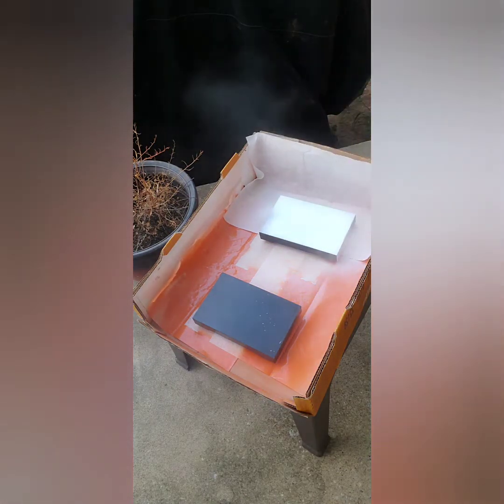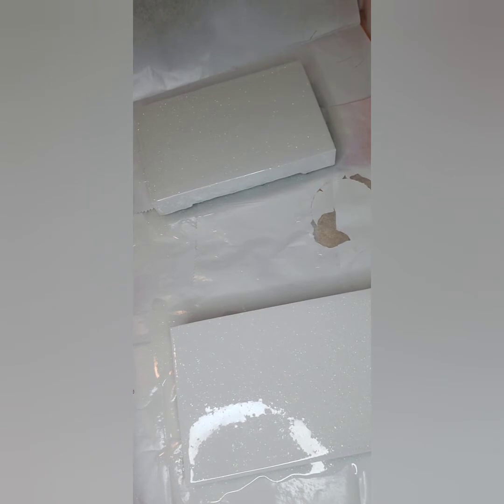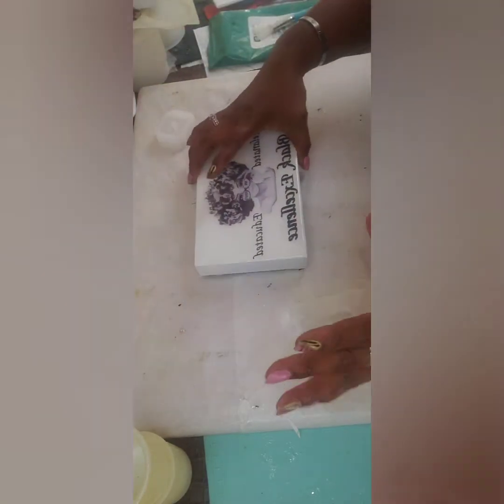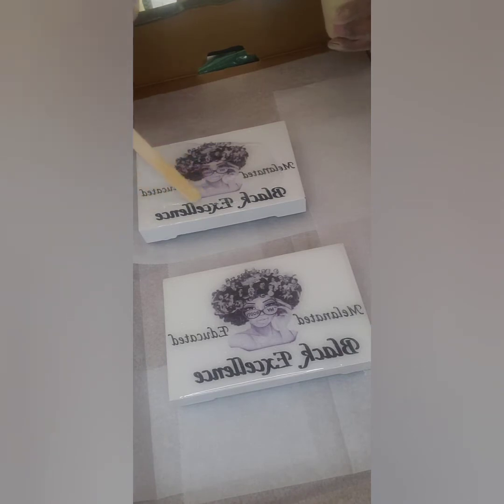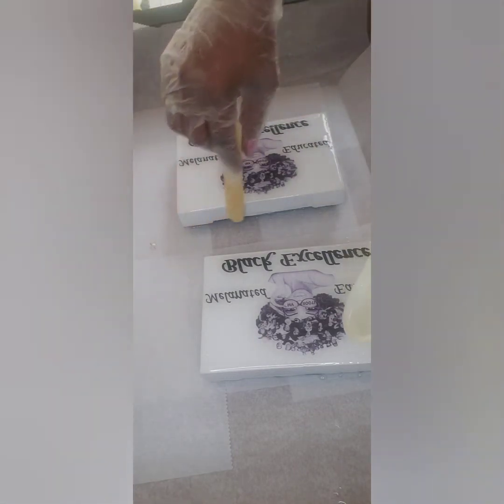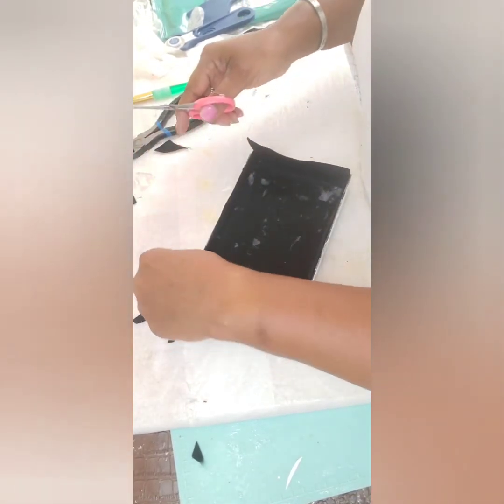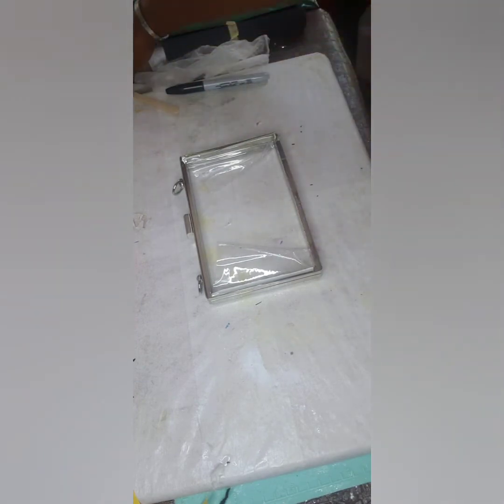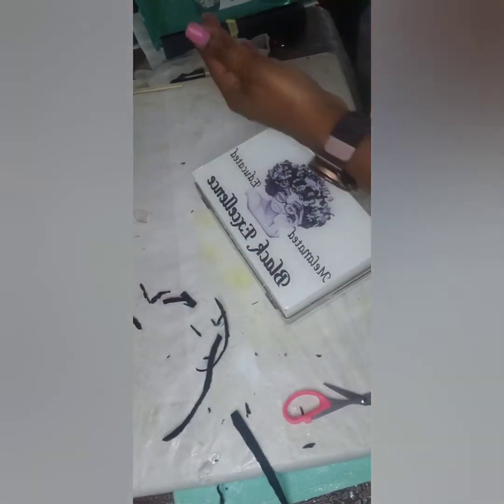Another One!!! Resin Clutch Purse without a Mold Tutorial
This project will show you how to create this beautiful, Resin Clutch Purse without a mold.
Material needed:
PVC Plastic Sheets cut into 4inx5in squares for side shields
Mixing cups for Resin
Mixing wood sticks
Gloves
Torch Lighter
Fix All Glue (Dollar Tree) or E6000 Adhesive (Walmart, JoAnn's, Michael's)
Printer or any Circuit for decals or Pictures (I use my Circuit Joy) or my (Cannon inkjet Printer)

p.o.w.e.r_projects_ceo
Thanks again for all your subscriptions, love, and supportCreated by InShot